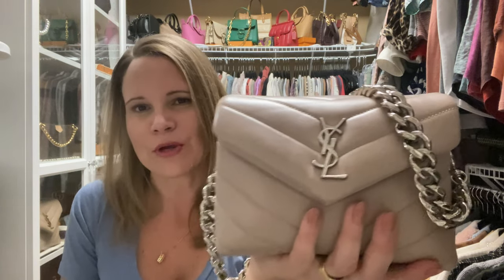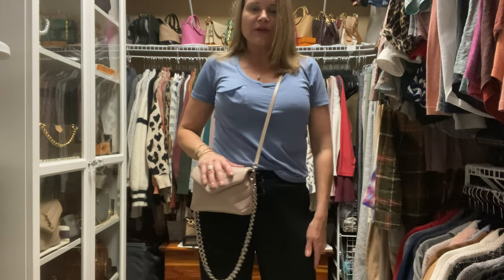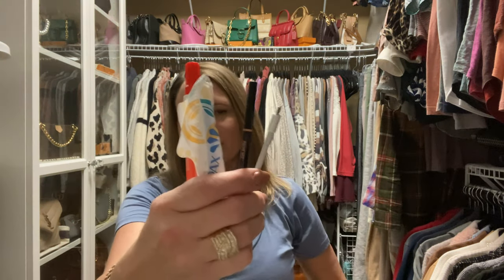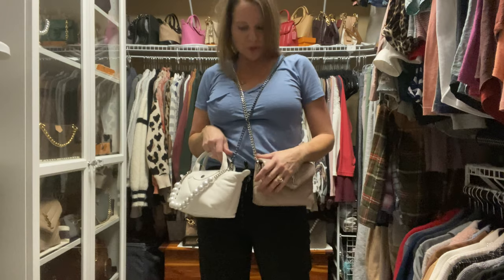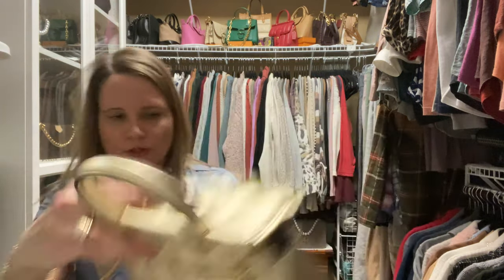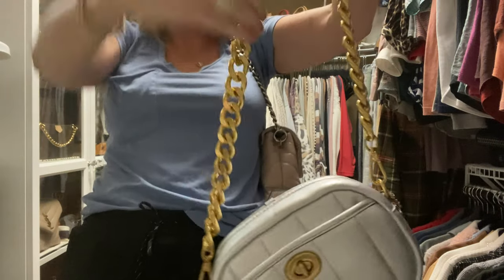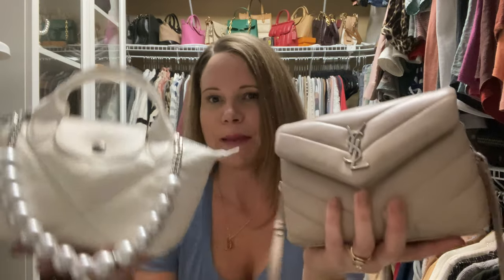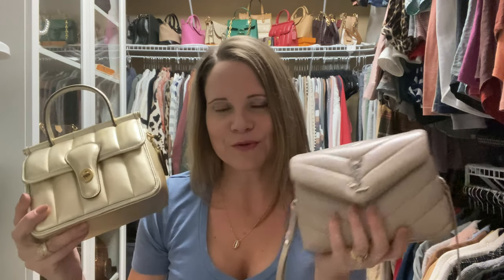Affordable Lux Alternatives to the Saint Laurent Toy Loulou (vs Coach & Longchamp)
Compare and contrast these four bags and look at the leathers, interior layouts, space (what fits inside), and mod shots with different straps and chains.  Featured are the Toy Loulou in light natural with silver hardware by YSL, the Coach Willis Quiltie in soft metallic gold, and the Coach Camera Quiltie in soft metallic silver.

CALL KEVIN, A CLIENT MANAGER AT THE LONGCHAMP OUTLET IN CHICAGO

Chains shown:

Toy Loulou

Coach Quilties

25 Inch Trendy Chunky Metal Chain

Longchamp XS

Model Worker DIY Iron Flat Chain

Bags:

Willis 18

Camera bag